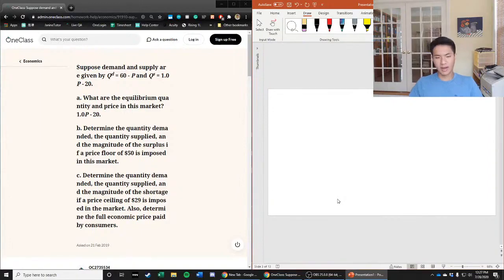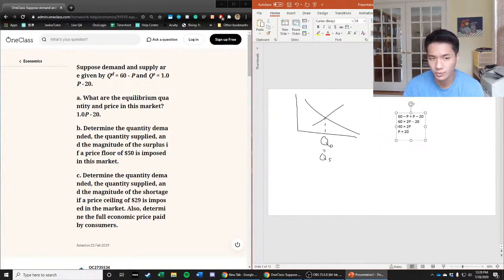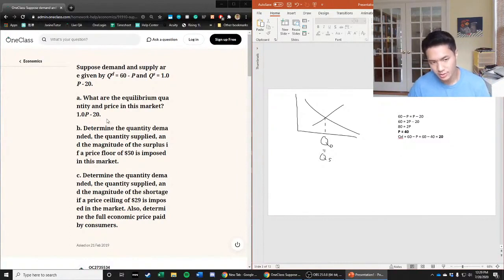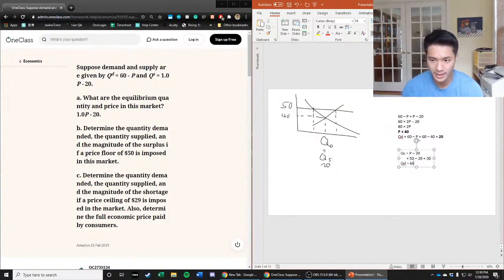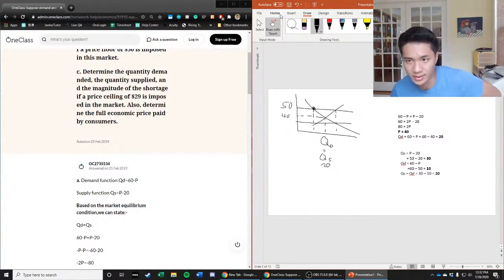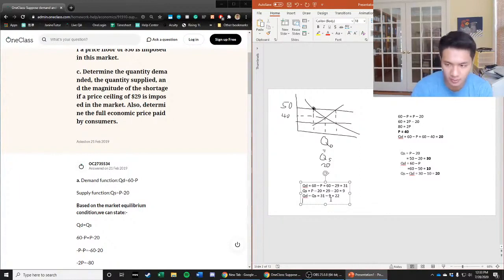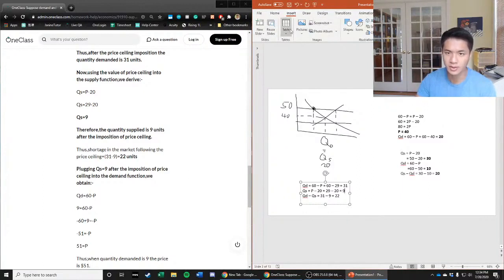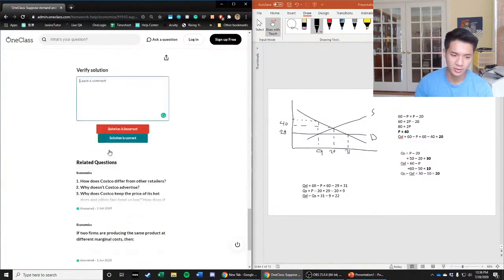Explicit costs are payments the firm makes for i outputs such as desks for its employees, whereas